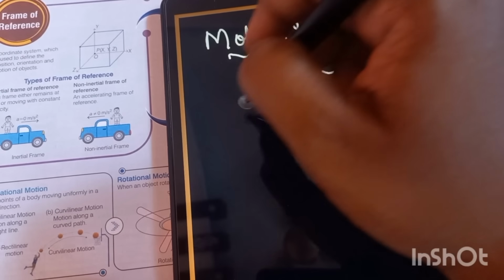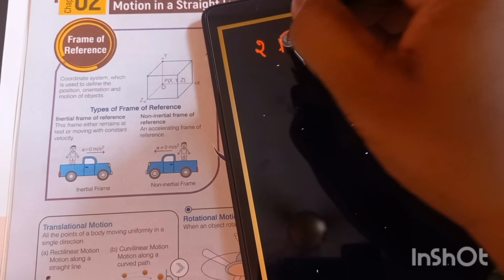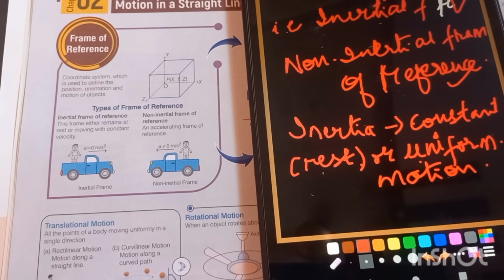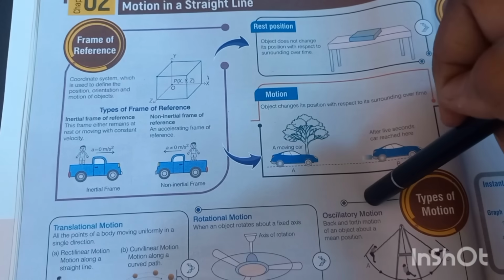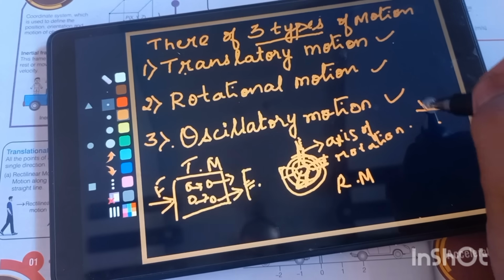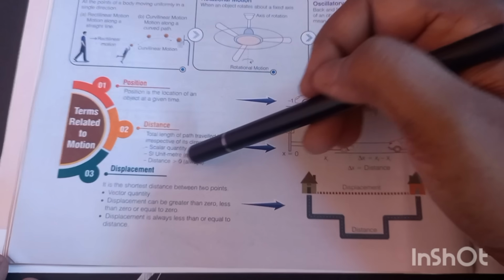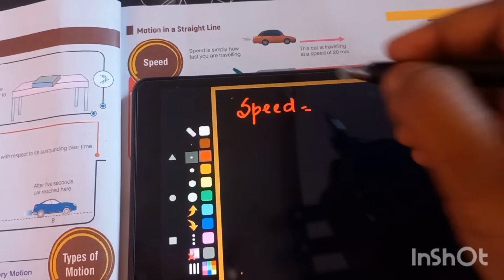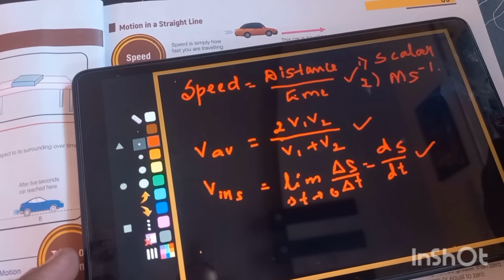Motion in Straight line PART-1